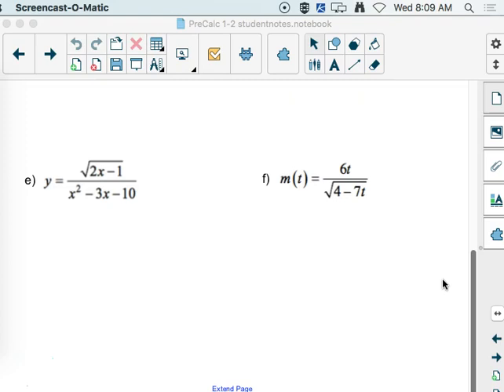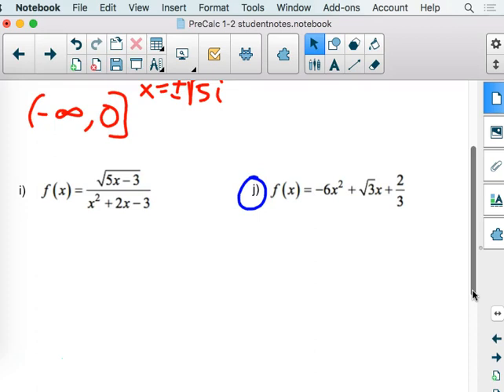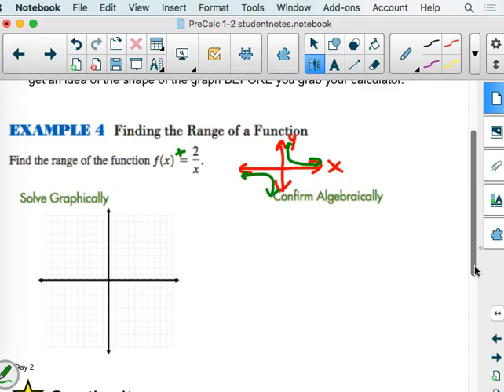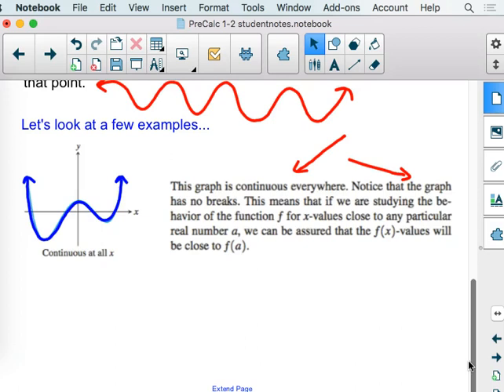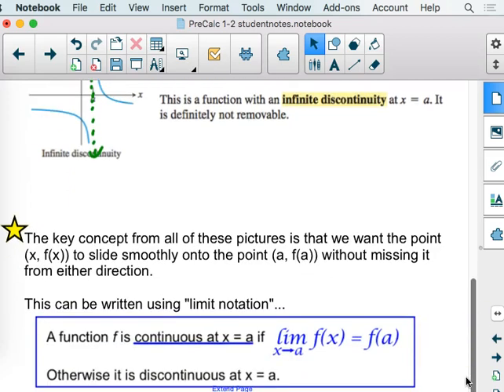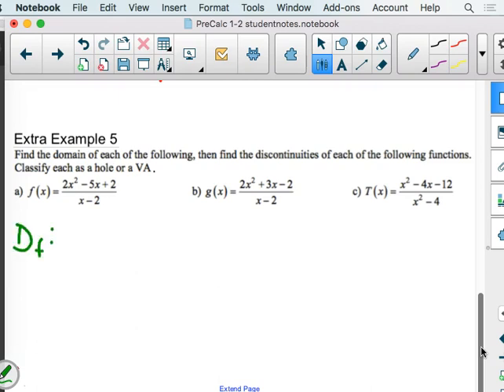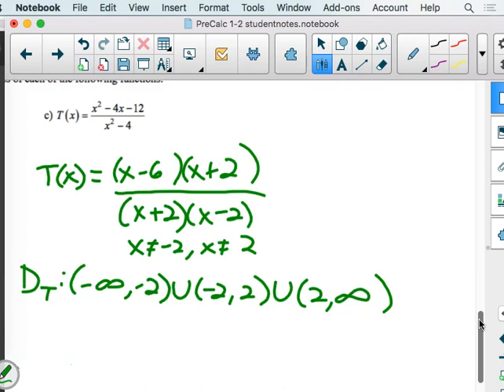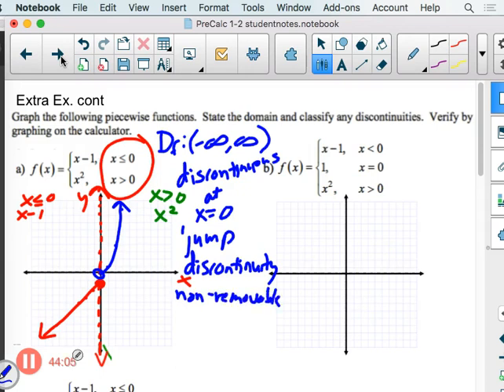Pre-Calculus Lesson 1.2 Day 2, Oct 11, 2017